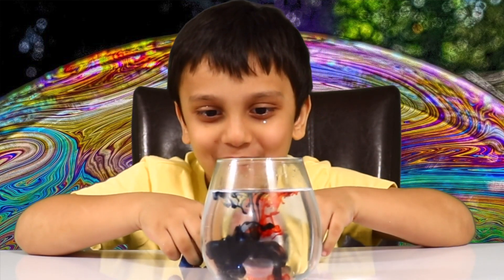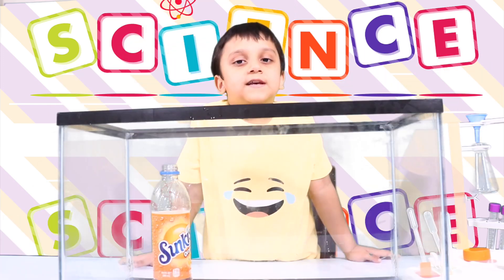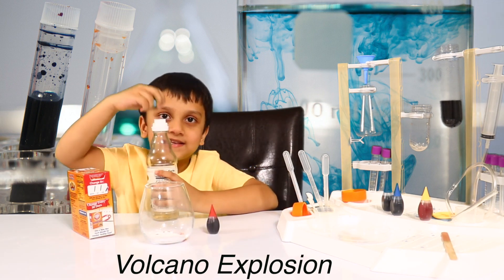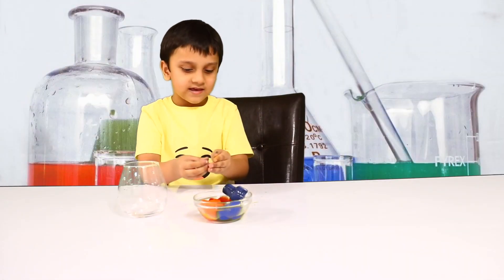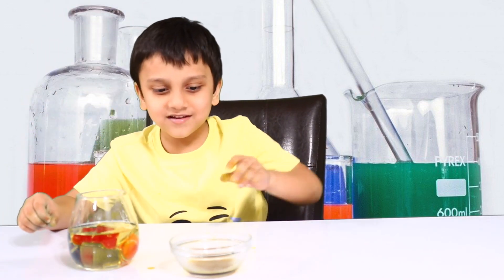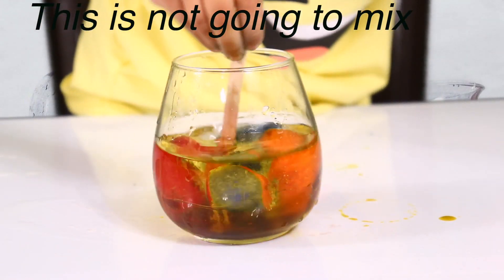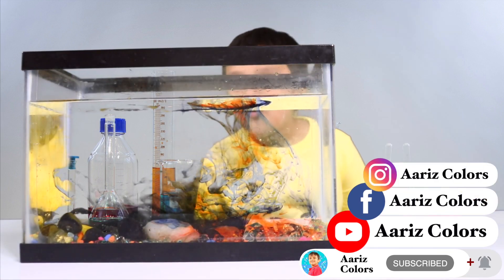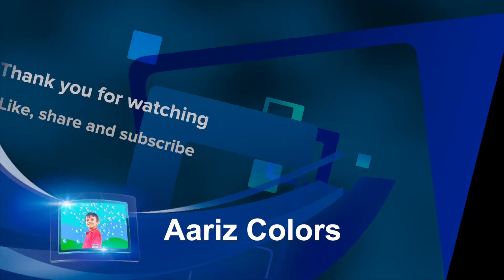8 EASY DIY science experiments kids can do at home || COCA COLA vs MENTOS challenge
Aariz Colors is the fun-loving kids learning YouTube channel. Aariz is a kinder garden outgoing fun-loving student. He likes to pretend play, review toys, science experiments, nursery rhyme, kids songs, and food challenges, etc.
Join Aariz Colors family for learning colors, recognize ABCD letters and rhyme, number counts, shapes, talking cars and toys, and kids grocery shopping.
Aariz love to watch Ryan's world, CKN toys, Blippi, Vlad and Nikita, Kids Diana Show, Jack-Jack play and many more.
★We welcome your views & opinions about our Channel and uploaded Videos!
★ Please support us to help to grow our community!▂▂▂▂▂▂▂▂▂▂▂▂▂▂▂▂▂▂▂▂▂▂▂▂▂▂▂▂▂▂▂▂▂▂▂▂▂▂▂▂▂▂▂▂▂▂▂